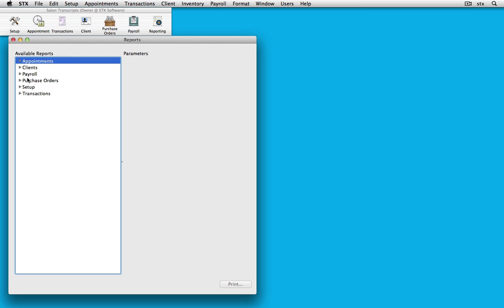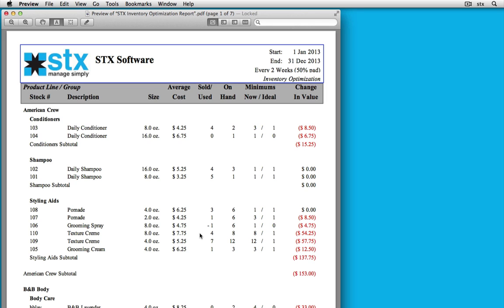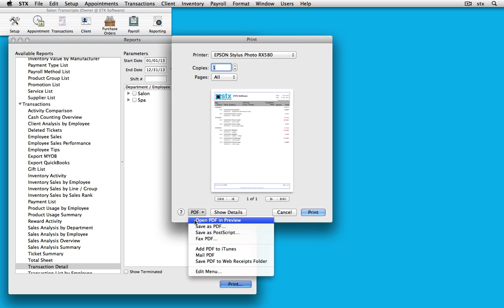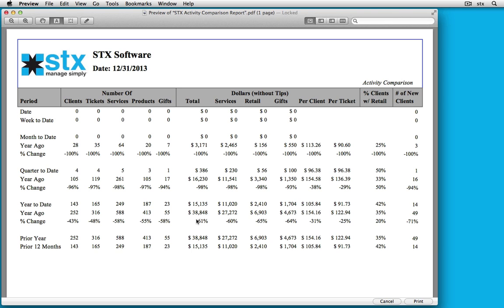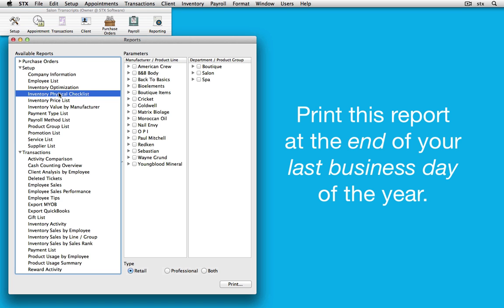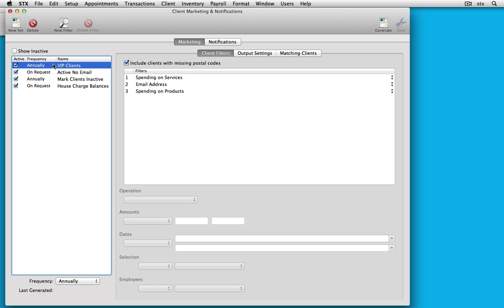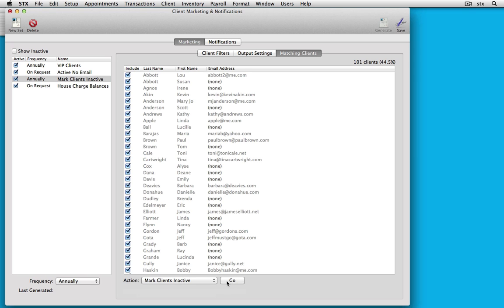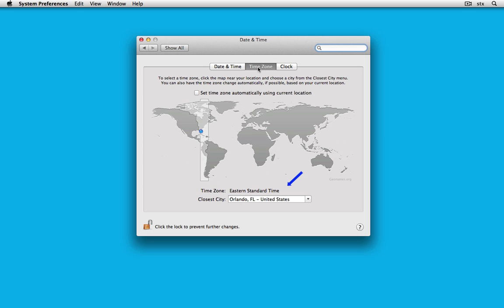Essential Year-End Procedures